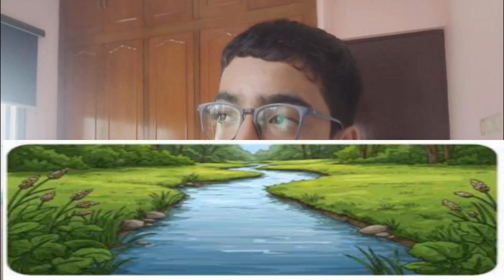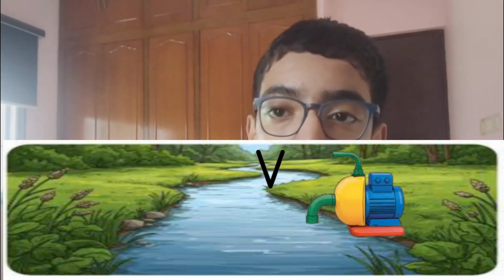What is Ohm's Law Actually ?? | With Examples ⚡!!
Don't get confused and complicate this Simple Law !!!
Learn with fun and examples and even hardest things become EASIER 😃🤩 !!!

Ohm's law -  V= IxR
                      I = V/R
                      R = V/I

It is Important in 10th grade Too !!!